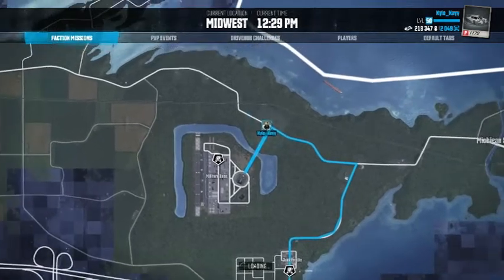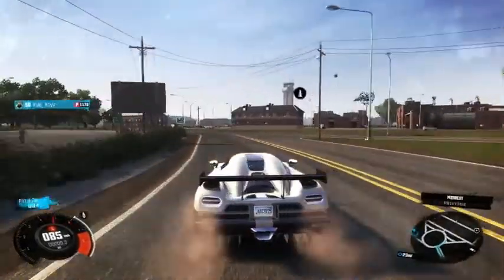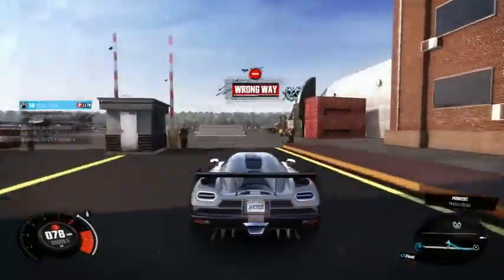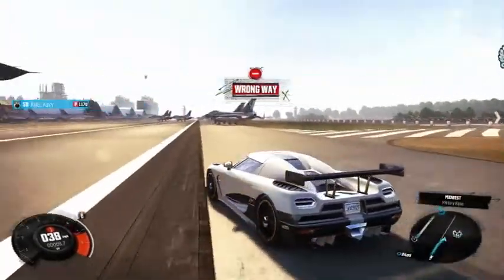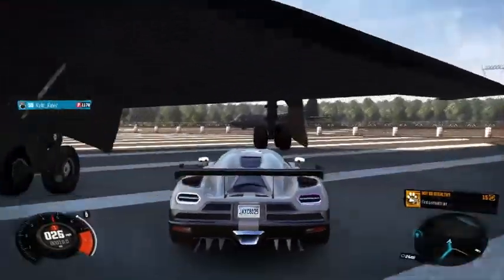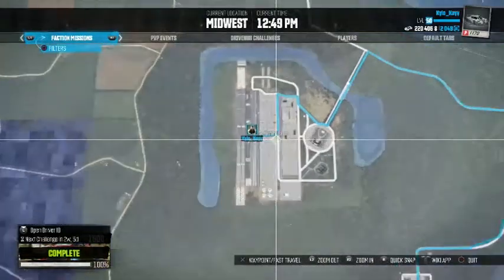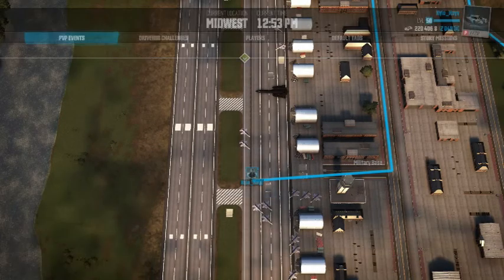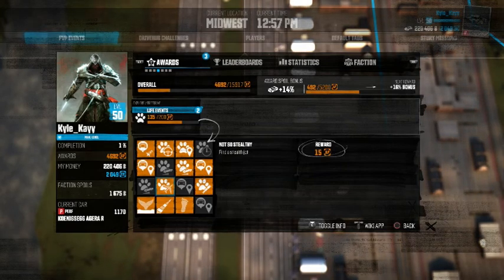The Crew Stealth Jet/Jump A Parked Jet Awards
Two easy awards to get!

These awards get you 25AP.

As always thanks for checking this video out,you guys are amazing!!